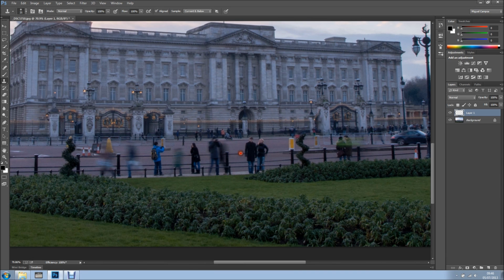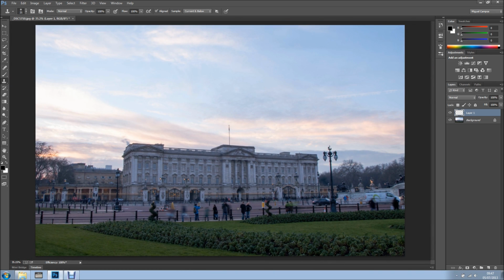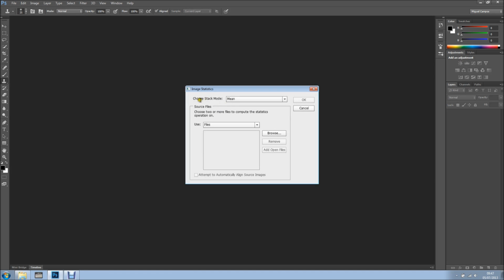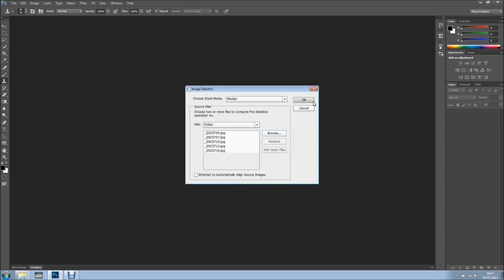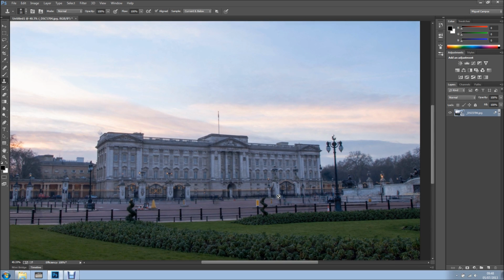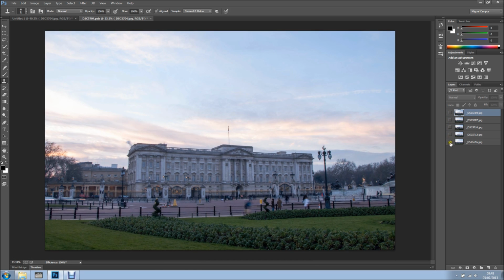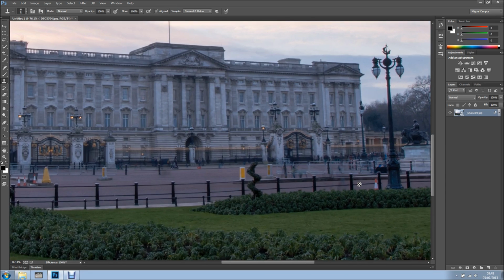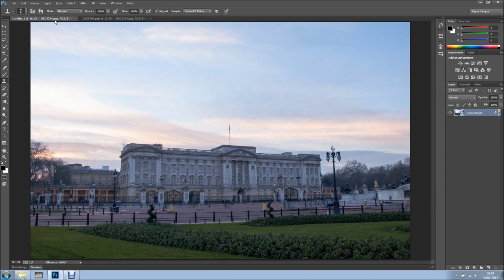Remove tourists using scripts in Photoshop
Hi, one of the biggest problems I find when shooting in London is too many people, but in Photoshop there is a cool and very easy way to remove either people, cars, etc, as long as they are moving, but you will see what I mean.